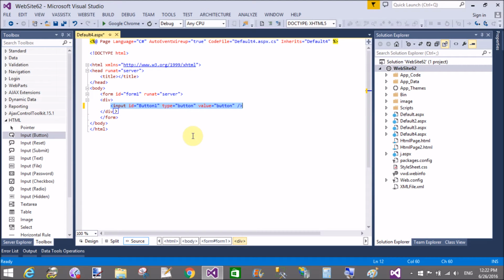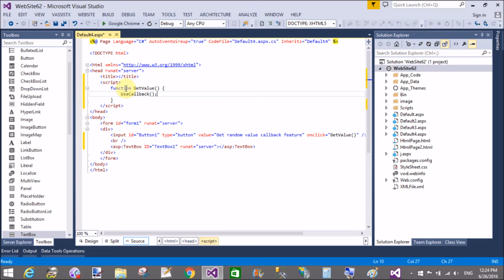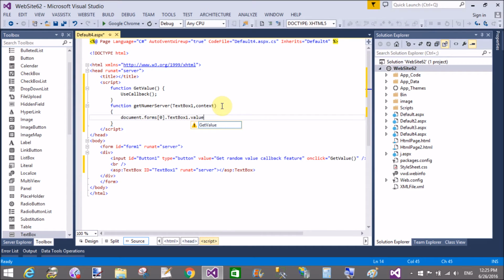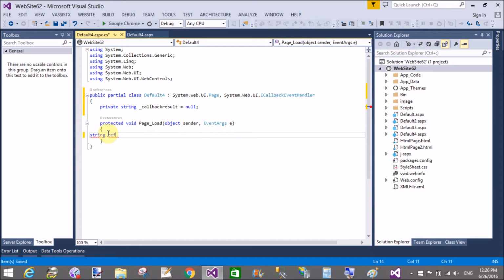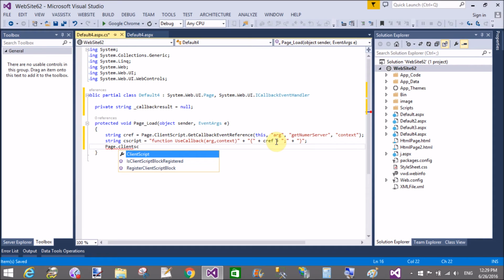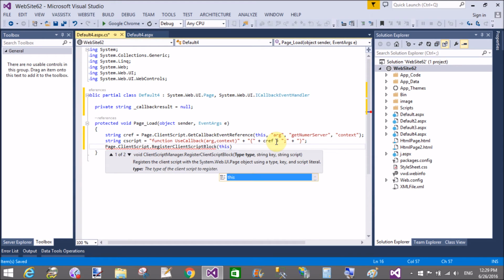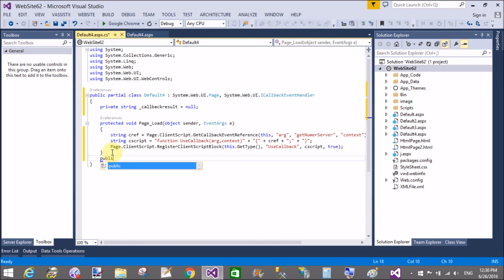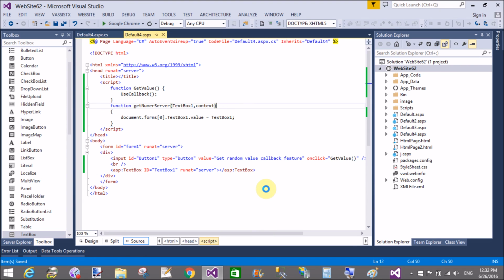ASP.NET Web Form Call Back Features Example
In this ASP.NET Web Form Tutorial, I will Show you Call Back Features. I mean to say that page will not refresh when we raise any events. You can say that your request first received by Java Script method. Check this Video tutorial